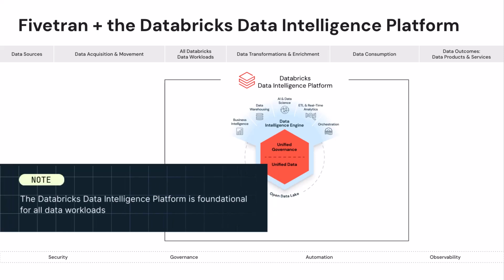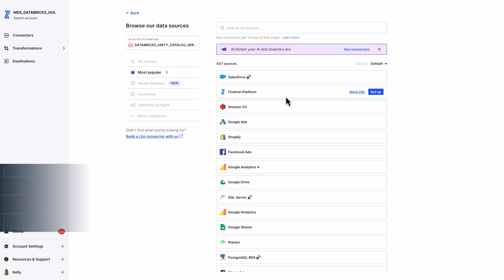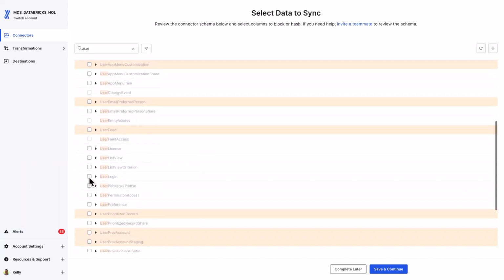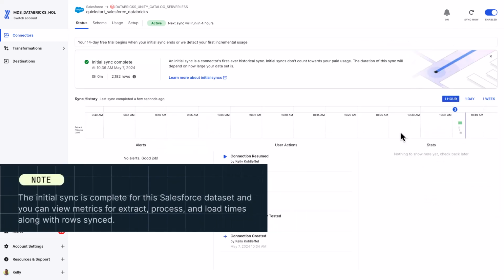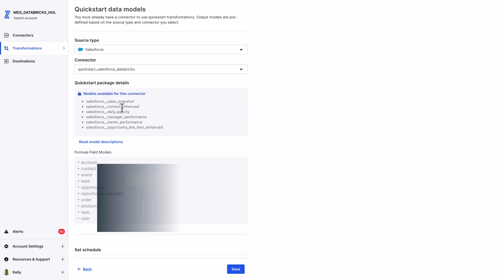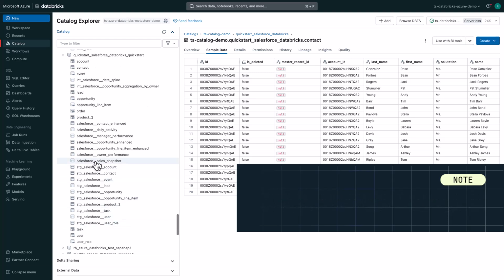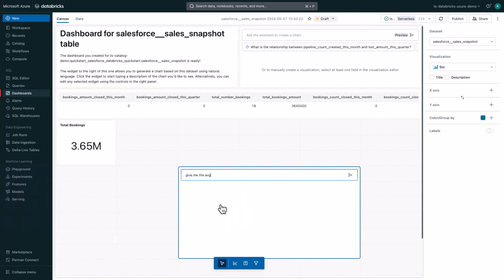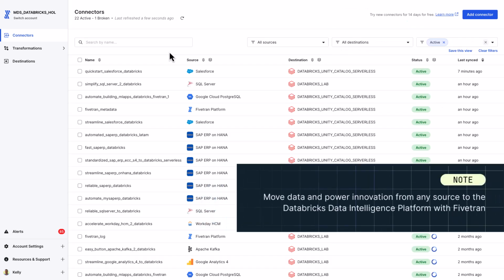Fast-Track to Data Insights: Deliver Impactful Salesforce Sales Metrics to the Databricks Gold Layer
Join Kelly Kohlleffel from Fivetran in this demonstration that moves and transforms raw Salesforce data into impactful sales metrics in the Databricks Data Intelligence Platform. Learn how to set up a Salesforce to Databricks connector with Fivetran’s fully automated and fully managed data movement platform. Then watch how the new dataset in Databricks is automatically transformed from the Databricks bronze layer to the gold layer—making it analytics-ready and data product-ready in minutes. Discover how Fivetran handles the complexities of schema creation, schema drift, and change data capture. Gain insights into the advantages of Fivetran’s Quickstart data models and their role in enriching data, leading to fast, powerful visualizations and decision-making in Databricks. Also, you’ll learn how Databricks’ AI-driven visualization assistant, which effortlessly creates visualizations without writing a line of SQL, enhances the analytical capabilities and speed to insights derived from your data.